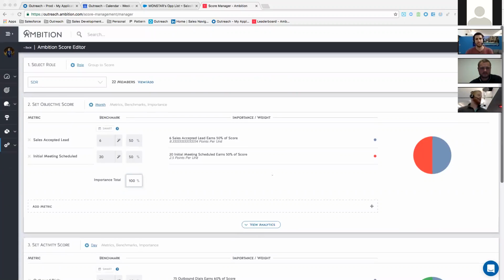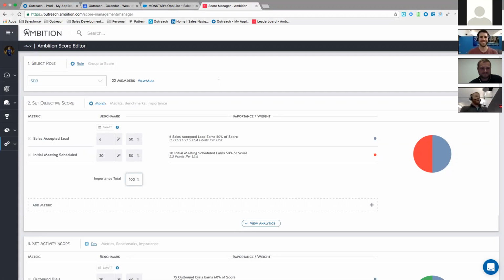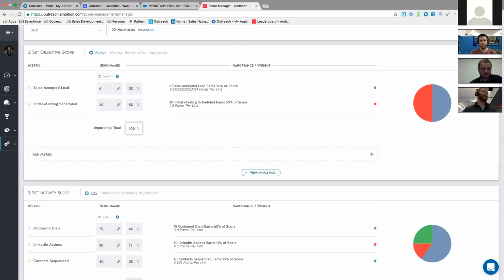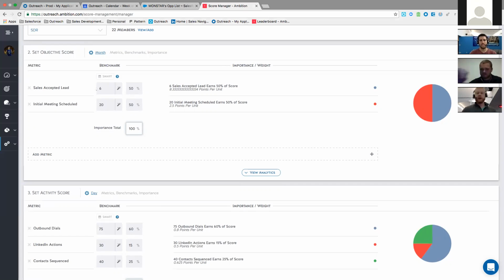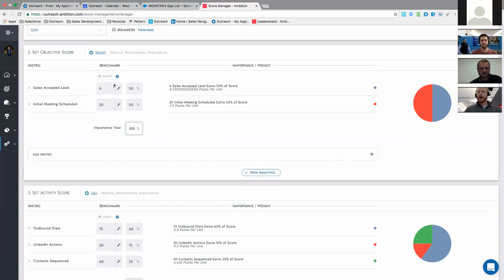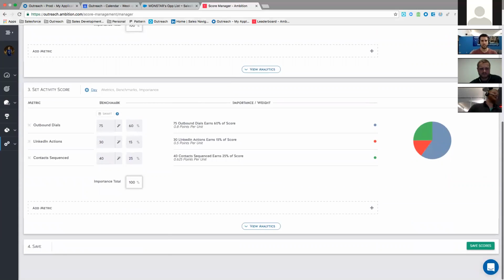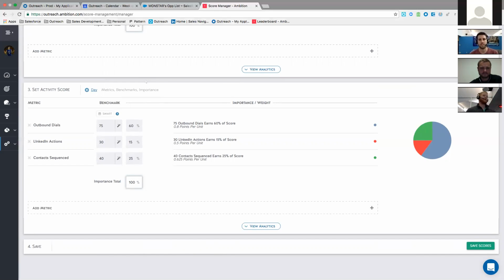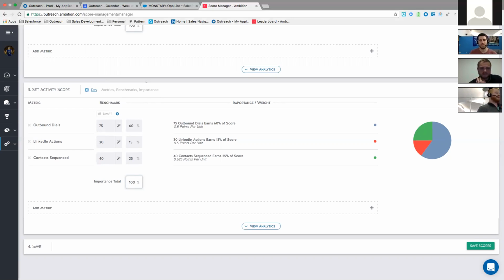How Outreach Uses Ambition: Score Editor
Outreach VP of Sales Mark Kosoglow and Sales Development Managers Jordan Greaser and Alex Lynn walk through their live Ambition account, showcasing Outreach's actual Ambition data and usage across its sales development team. A look at how they set up personalized employee scorecards across their sales force to define, track and drive key activities and objectives.